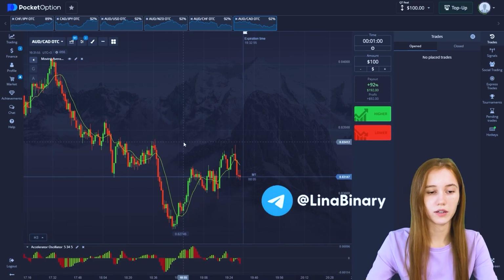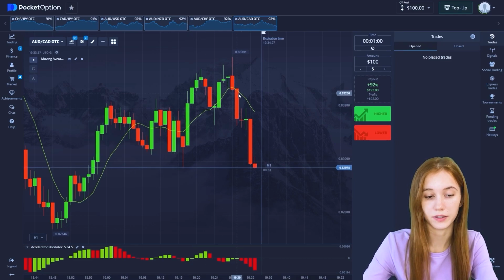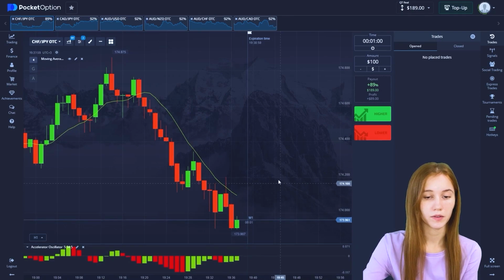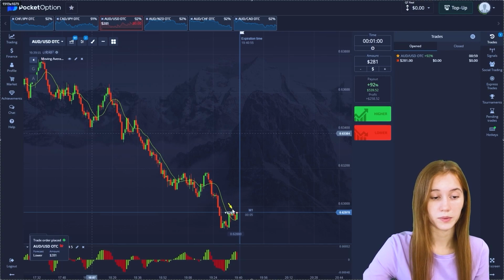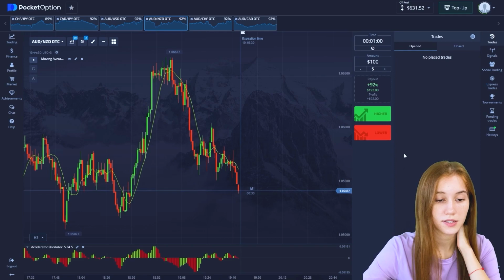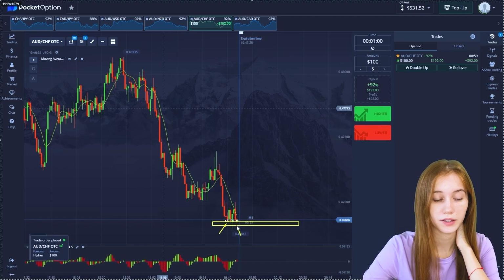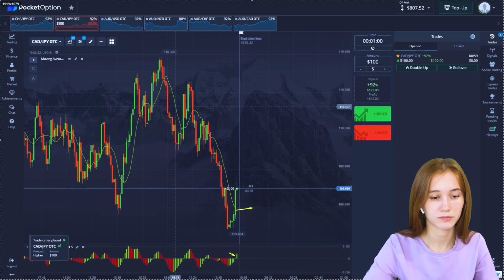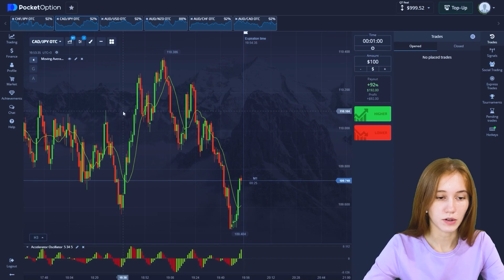🟢 BINARY OPTIONS TUTORIAL | LIVE POCKET OPTION STRATEGY | PROFITABLE SIGNALS BINARY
Hey, I'm Lina Trader! This trading strategy is great if you're new to trading and want to grow a small balance into big profits in just one session. In this detailed Pocket Option trading session, I'll show you the basic analysis methods I use and help you understand how this trading platform works even better.

Topics covered in this binary options trading video:
binary options
binary options trading
binary options day trading
pocket option
technical analysis
candlestick analysis
live trading